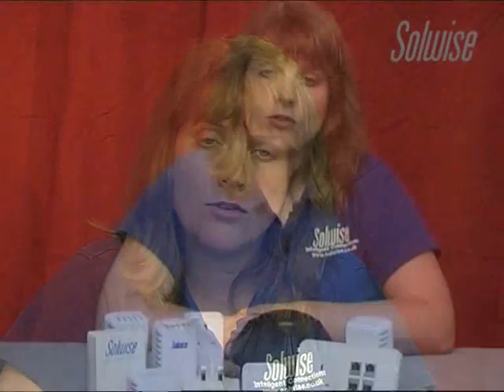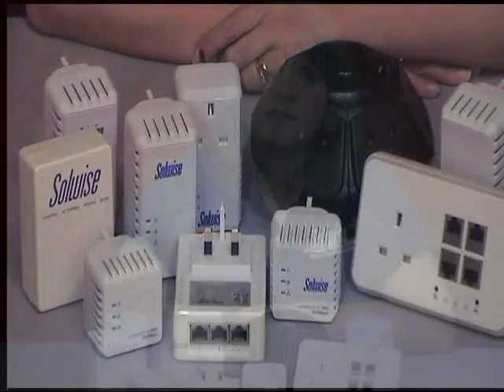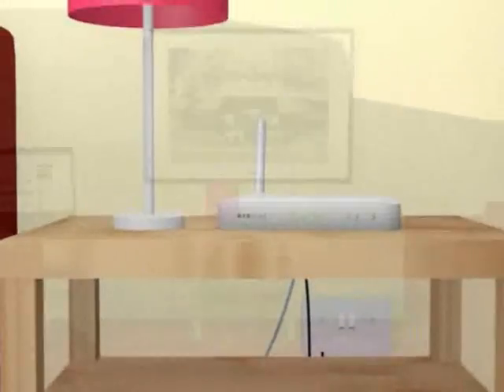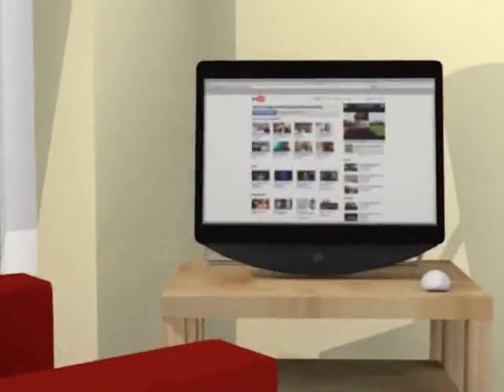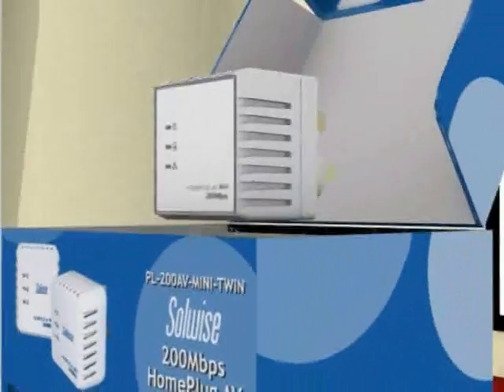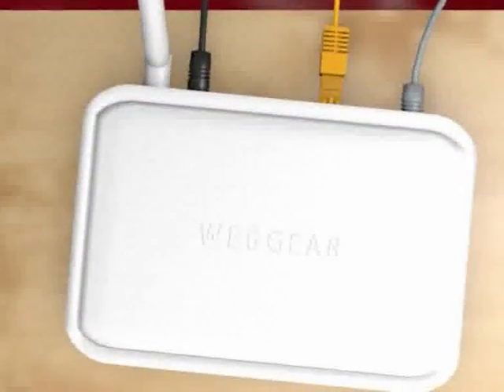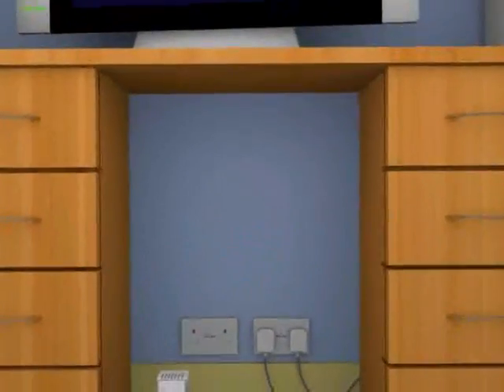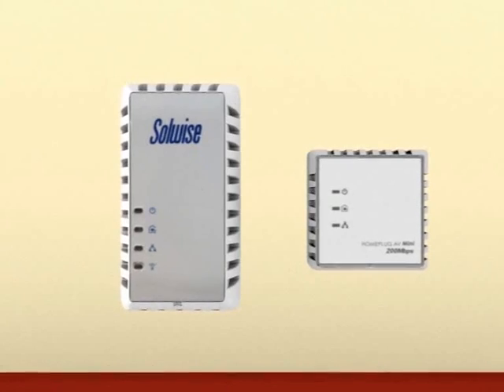Homeplug throughout the home Version 2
Homeplug throughout the home Version 2 for 2012

Presented by Louise Barrett and animation by Nick Machen Design